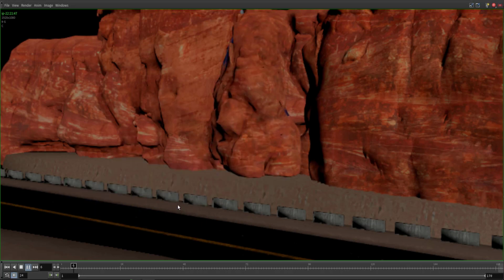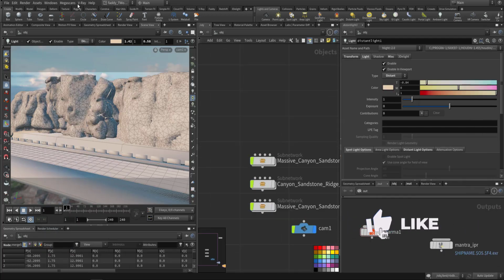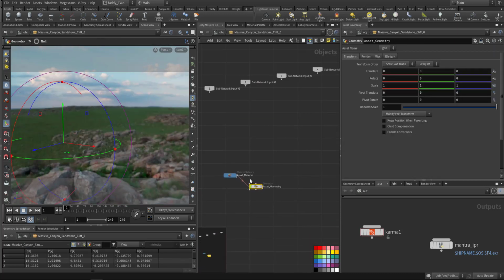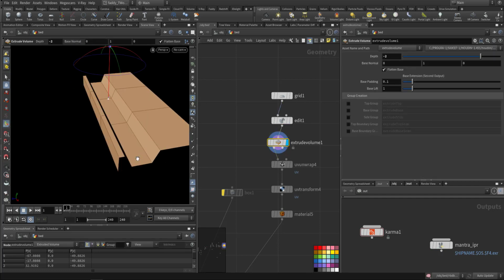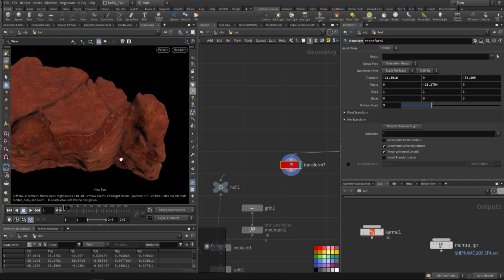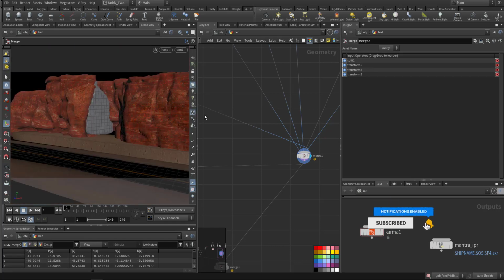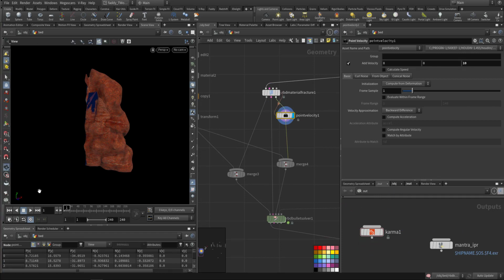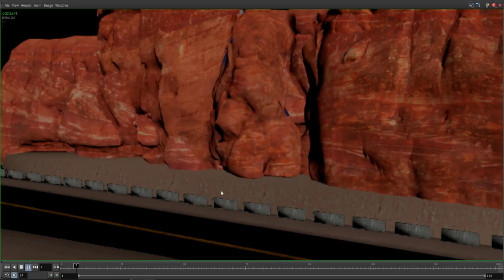Rock Cliff demolish into water cannal, how to do it.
welcome to the first part where we talk about creating a flip fluid and a rock that demolish in the street in houdini.
here we are setting up the ideas and the draft